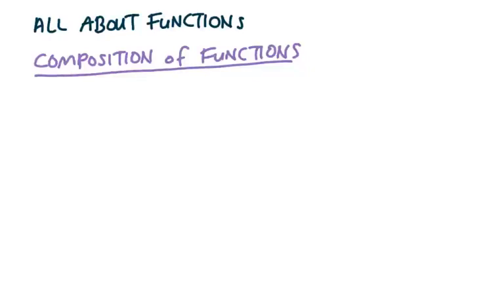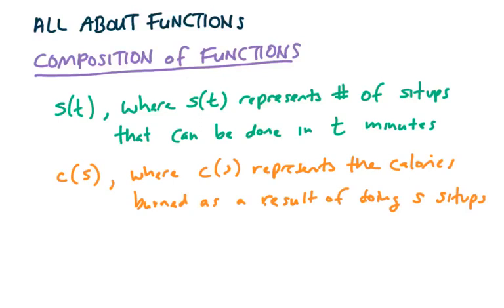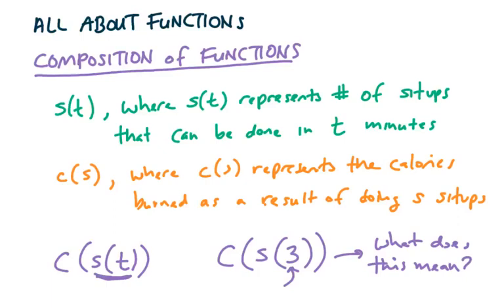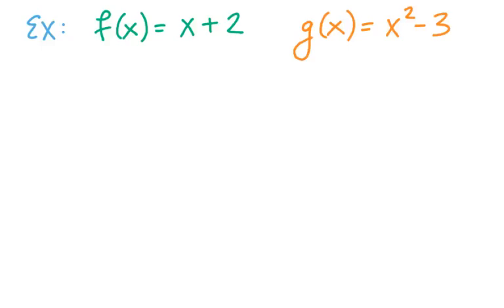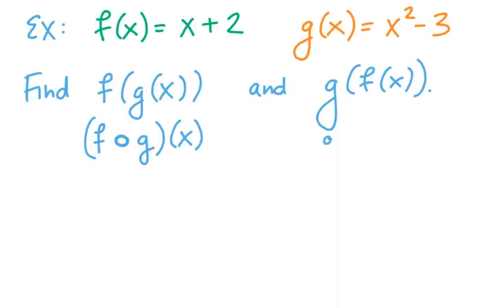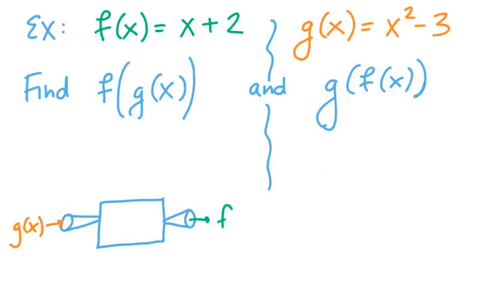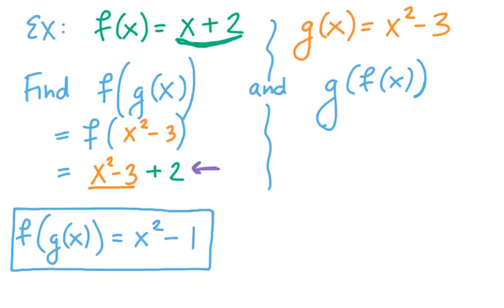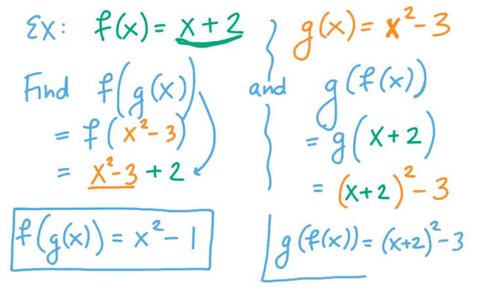Composition of Functions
This video is specifically for students taking MAT151 College Algebra. It is to be watched as part of Unit 1: All About Functions! Enjoy!